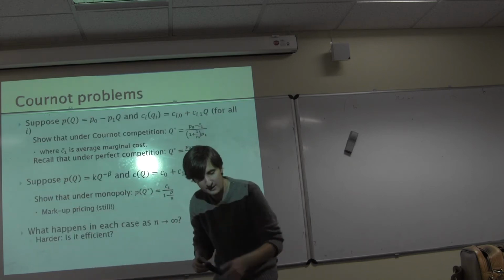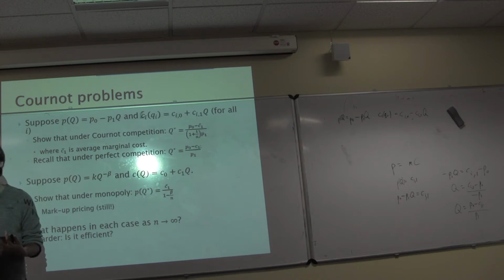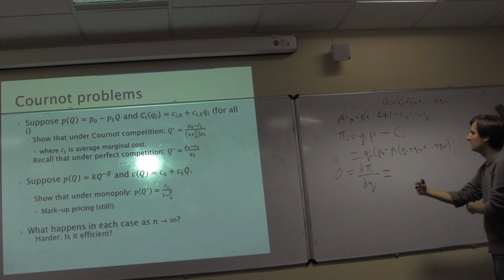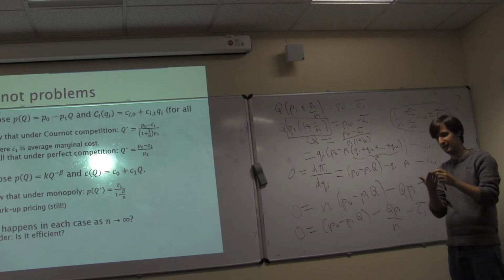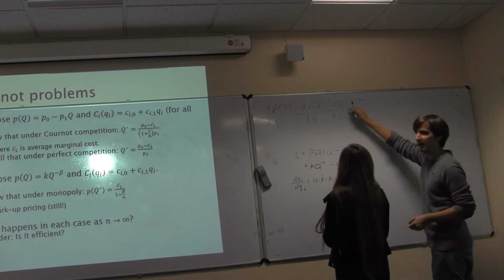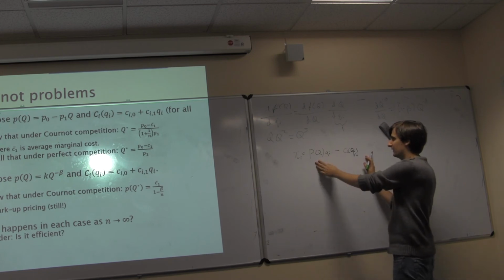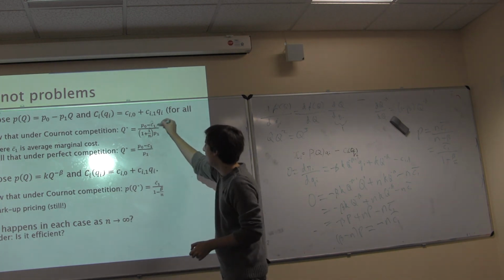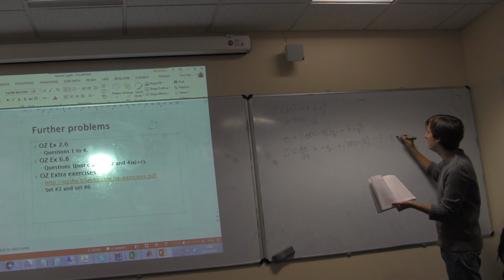Industrial Organisation: Class 2, by Tom Holden